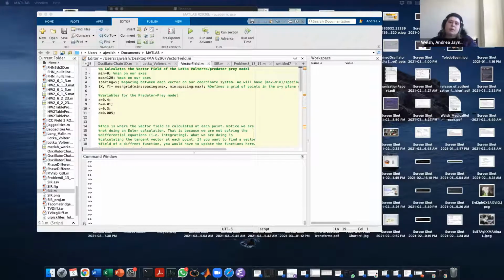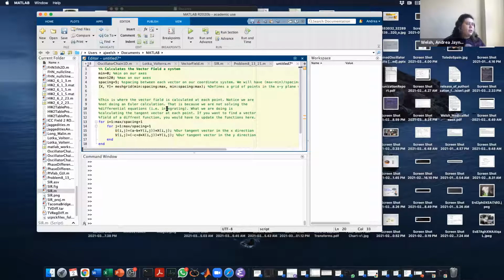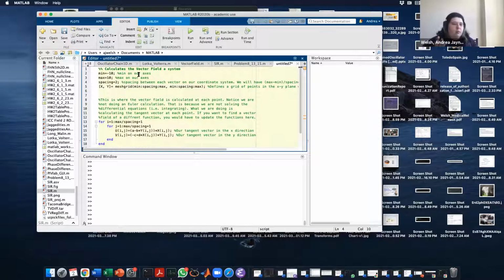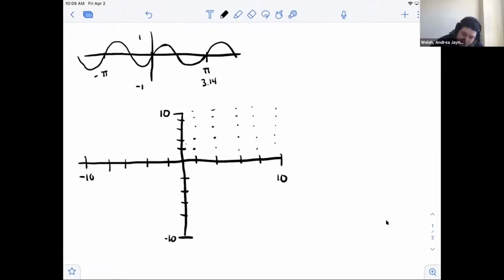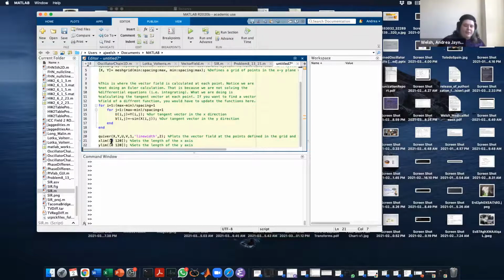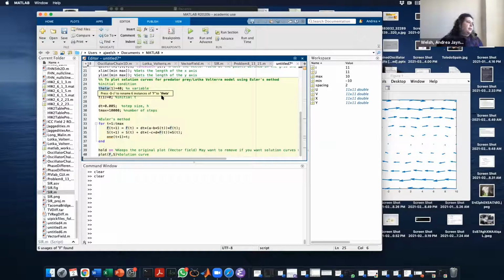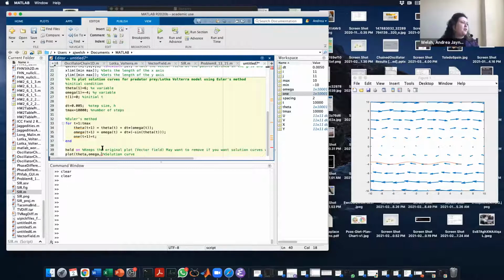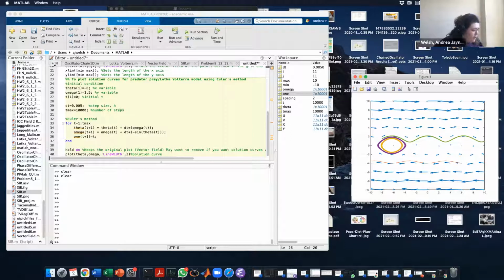How to plot vector fields and different solution curves